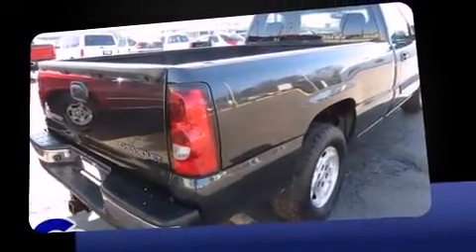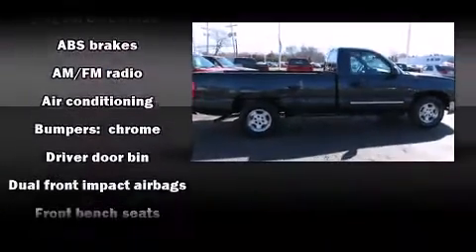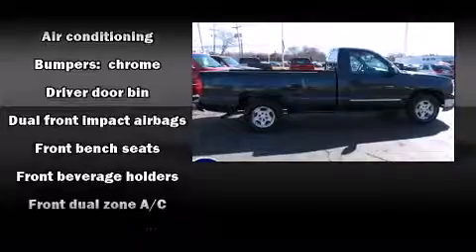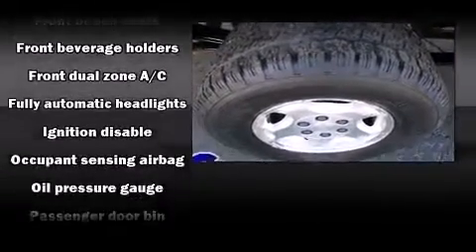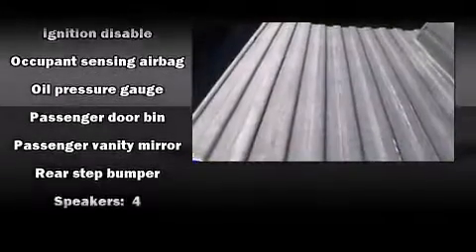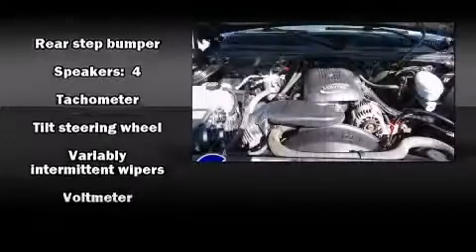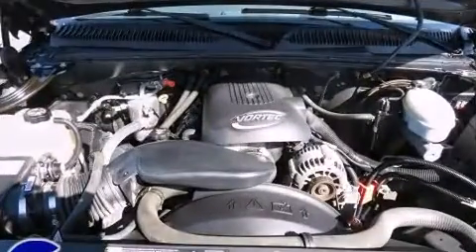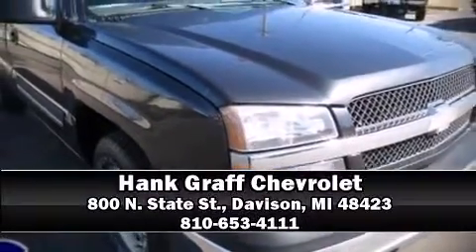Used 2004 Chevrolet Silverado 1500 - StockID: 6-89010A - Hank Graff Davison, Flint Chevy Dealer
- You are viewing one of our Used Chevrolet Truck Regular Cab's, Hank Graff Chevrolet Davison encourages you to come in for a test drive on this Used 2004 Chevrolet Silverado 1500, stock# 6-89010A. We are located in Davison Michigan near Flint, MI - Grand Blanc, MI - Lapeer, MI - All Surrounding Mid-Michigan areas. Come take a look at this Used 2004 Chevrolet Silverado 1500 today. Our experienced sales staff is eager to share its knowledge and enthusiasm with you.

Year: 2004
Make: Chevrolet
Model: Silverado 1500
Bodystyle: Truck Regular Cab
Engine: V-8 cyl
Trans.: M30
Miles: 93090
Exterior: Dk Gray
Interior:

Hank Graff Chevrolet Davison
Address:
800 N. State St.